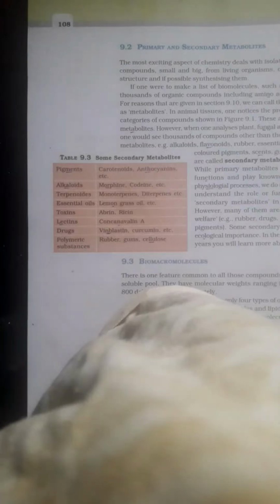Secondary Metabolites | Proteins Function | Cell Composition | Class 11 neet ncert biology